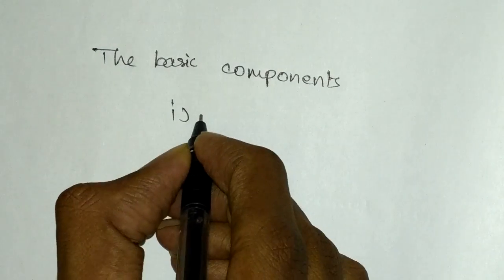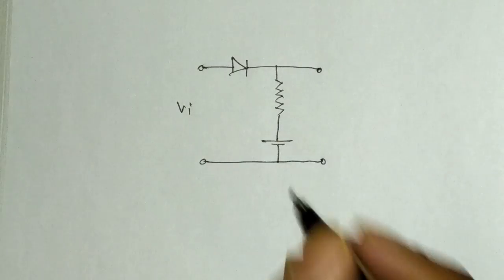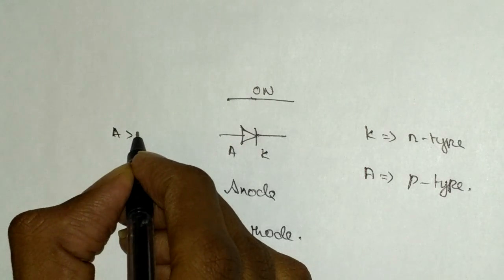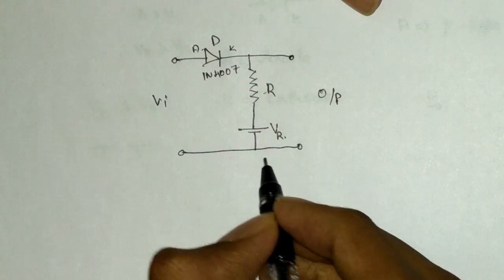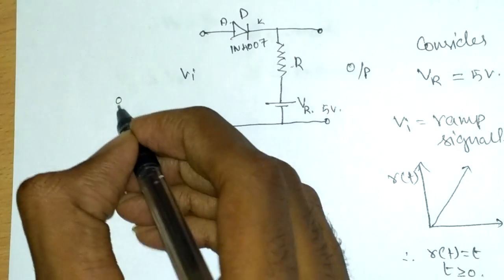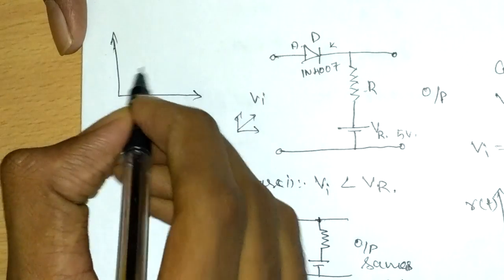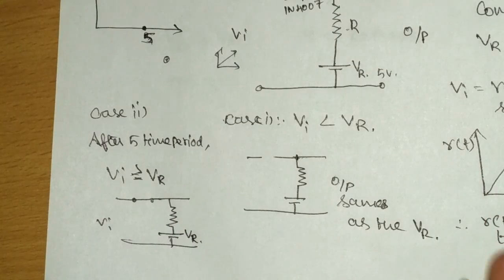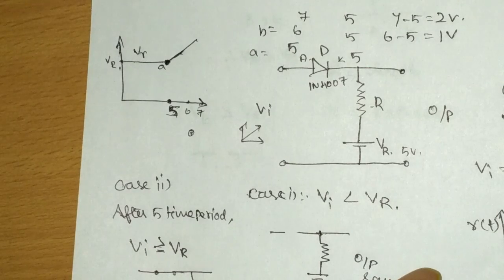Diode comparator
It explain about the function of diode comparator